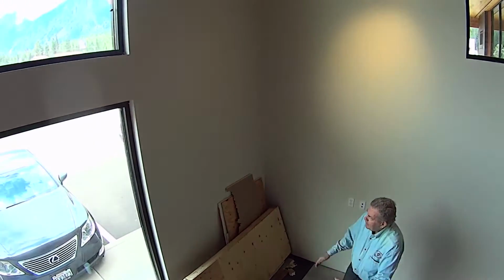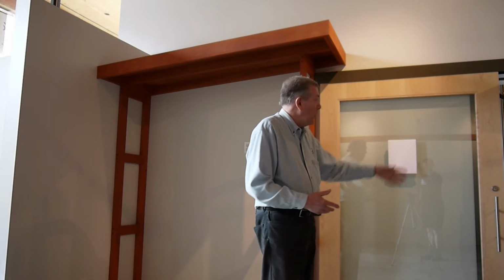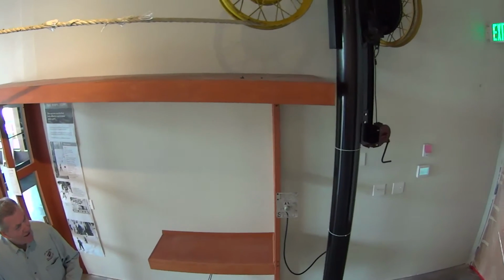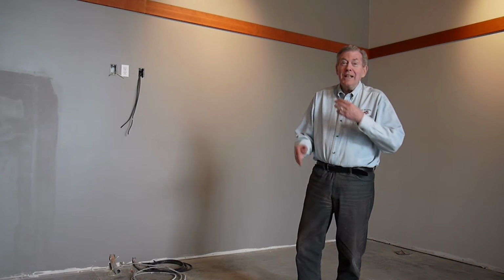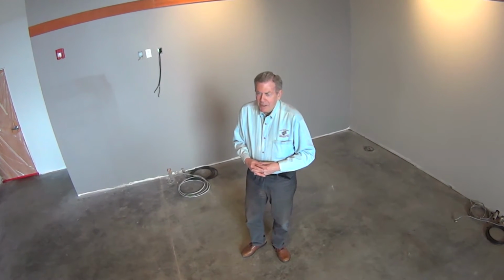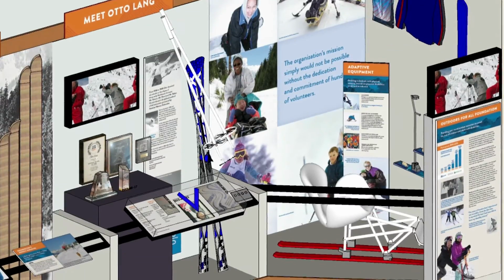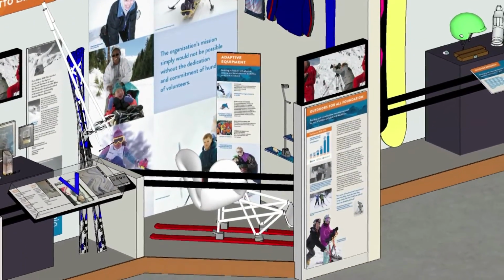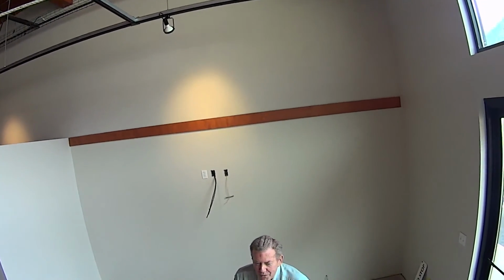WSSSM 2015 05 26 late May const update